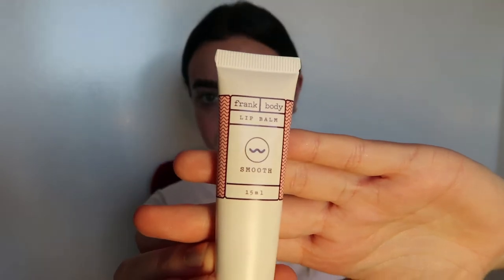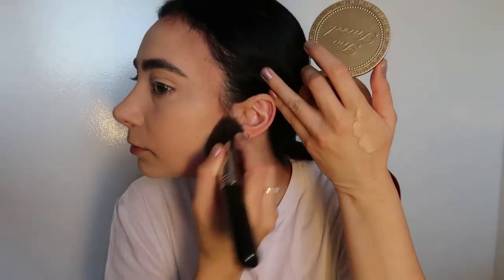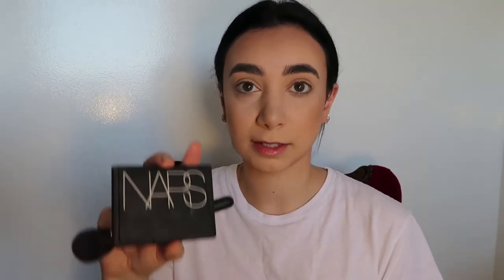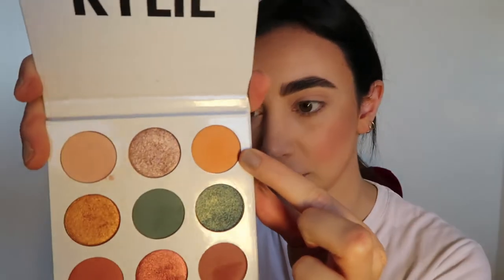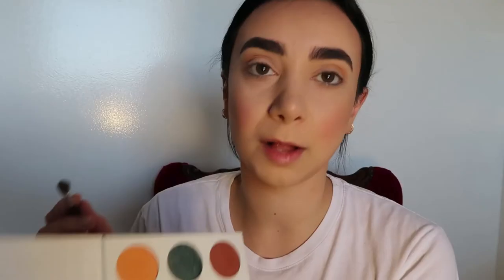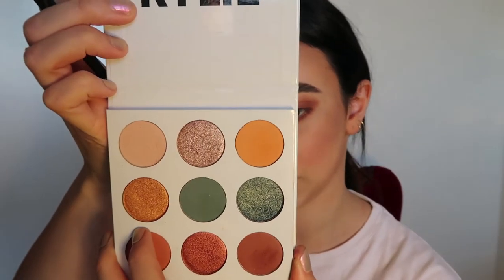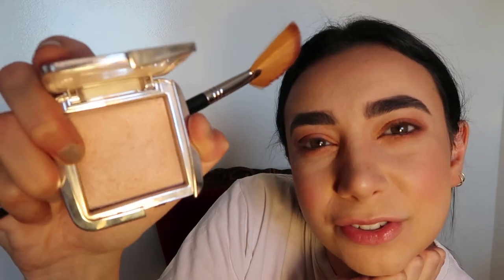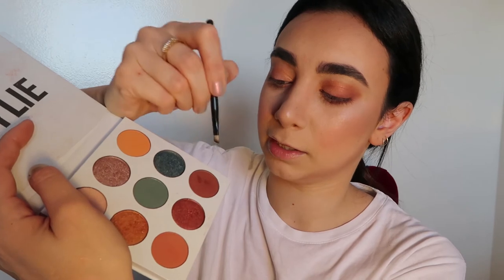How To | How I do my makeup (with a message for YOU)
A few ladies I know asked me to share the way I do my makeup - so this video is for you! At the end of the video, I also share the way I feel about confidence and beauty…

Time stamps for specific sections of this video:
0:36 - lip balm
0:43 - pore/skin smoothing
0:56 - foundation
1:17 - concealer
1:35 - contour (bronzer)
2:01 - blush
2:30 - eyebrow dip
2:44 - eyeshadow primer
2:52 - eyeshadow base
3:21 - eyeshadow layers
4:05 - brush tip for eyeshadow
4:26 - blending and finishing eyeshadow
5:20 - eyebrow highlight
5:51 - definition of nose using bronzer
6:00 - highlight
6:31 - eyeshadow as eyeliner
6:57 - talking about lip liner and lipstick
7:20 - lip liner
7:56 - lipstick
8:17 - setting spray
8:53 - mascara
9:28 - finished makeup look
9:58 - talking about my experiences and thoughts around confidence and beauty

Find me on:
• Lookbook: Janette Voski